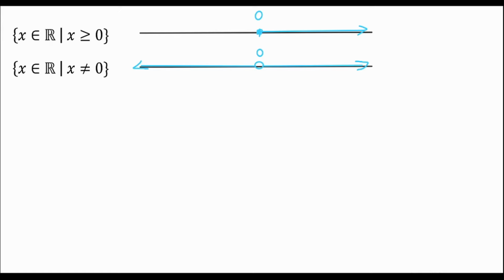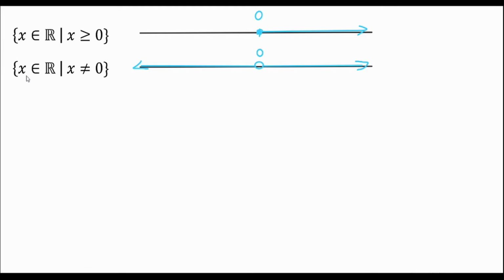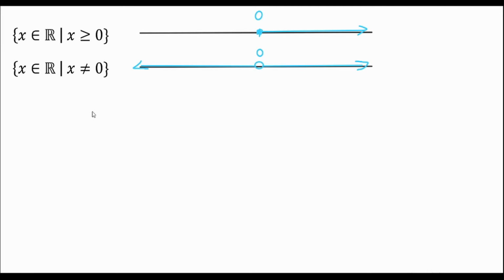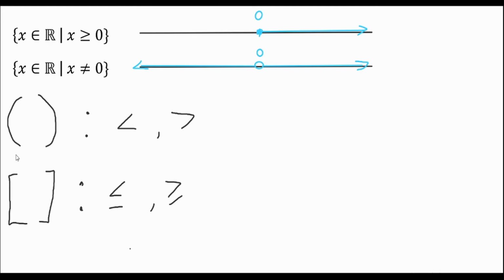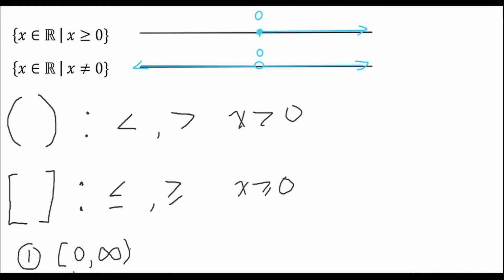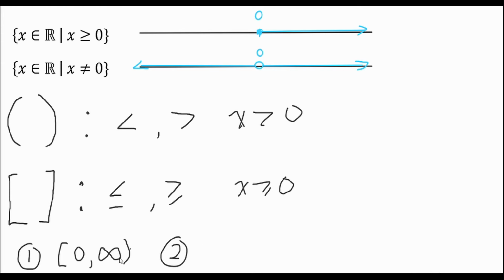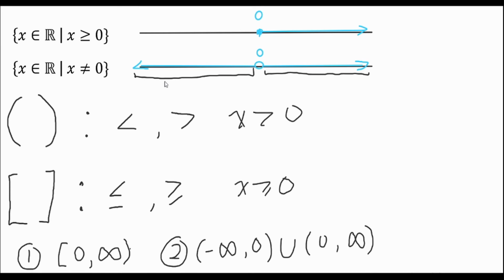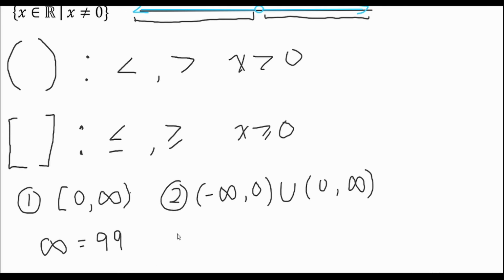Interval Notation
Introduction to interval notation